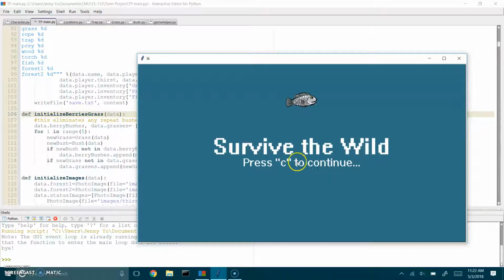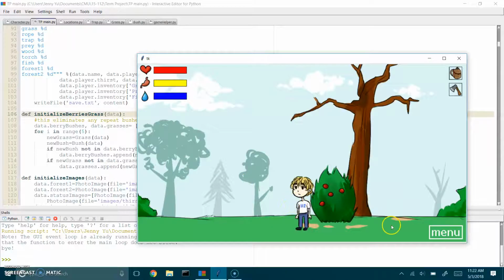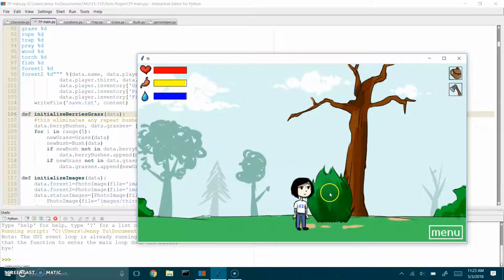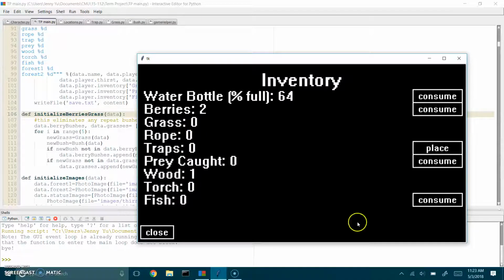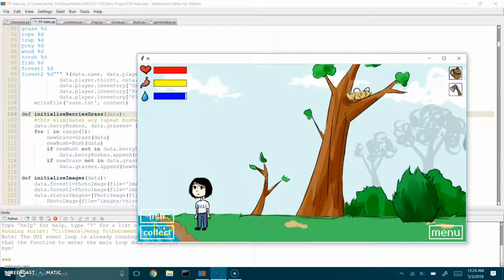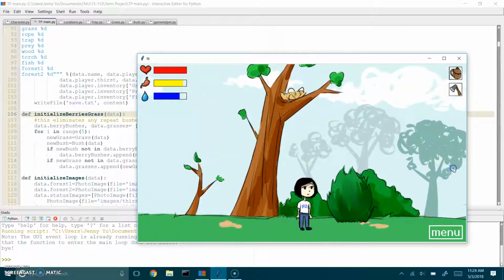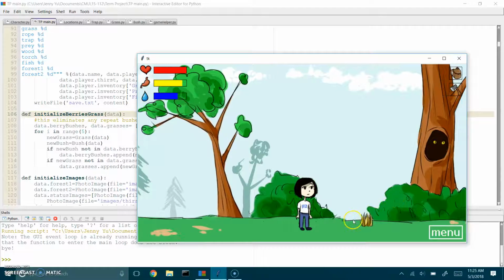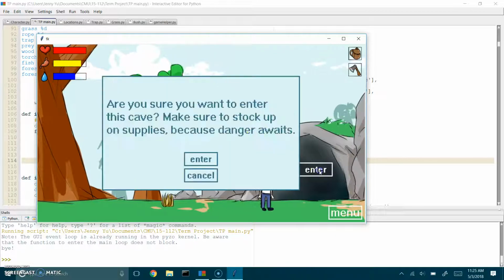[15-112] Term Project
Term project for CMU's intro CS course, 15-112.